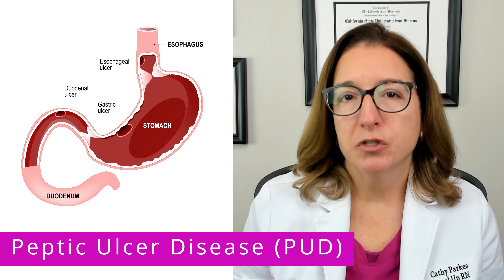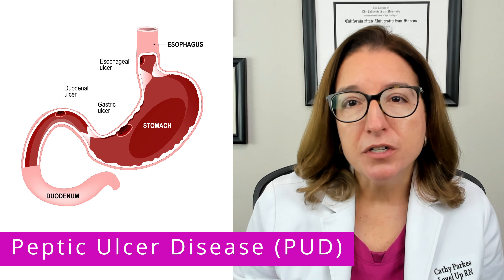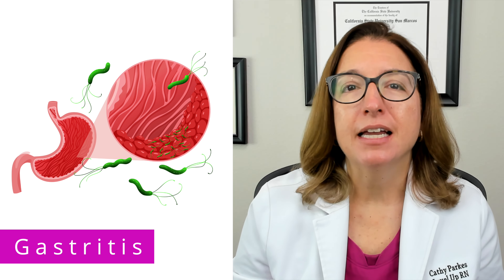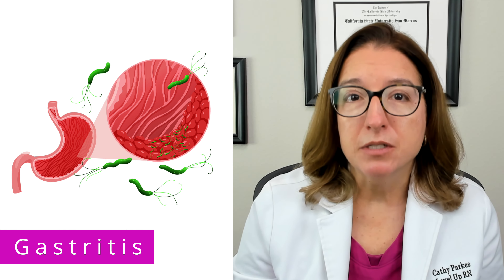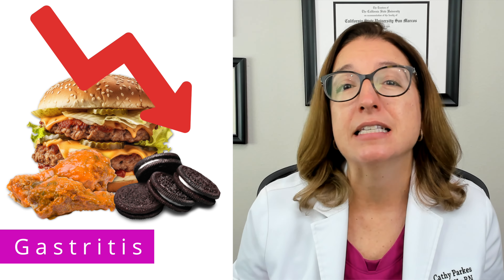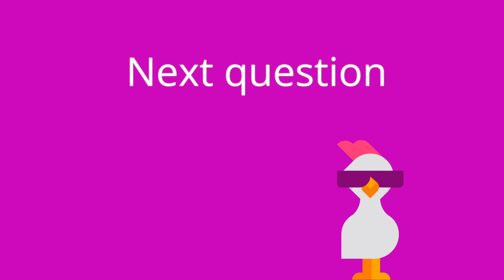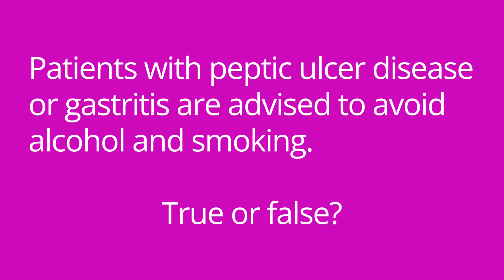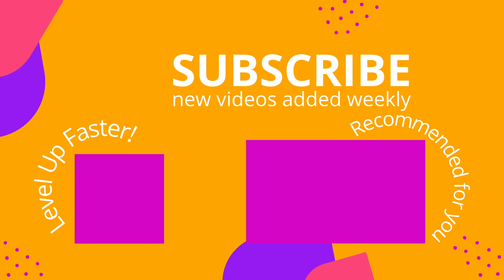Nutritional Guidance: Peptic Ulcer Disease & Gastritis - Nutrition Essentials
Cathy discusses nutritional guidance for peptic ulcer disease (PUD) and gastritis. At the end of the video, she provides a quiz to test your understanding of key points she made in the video.

00:00 Intro
00:33 Peptic Ulcer Disease
1:18 Gastritis
2:15 Quiz Time!